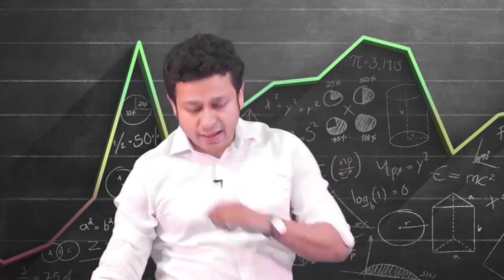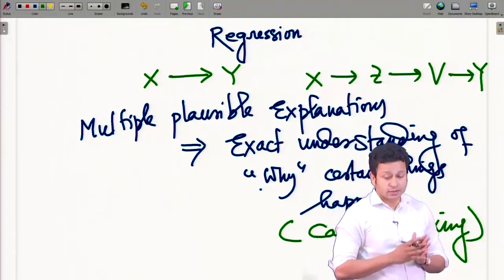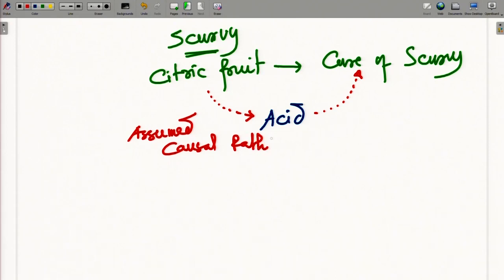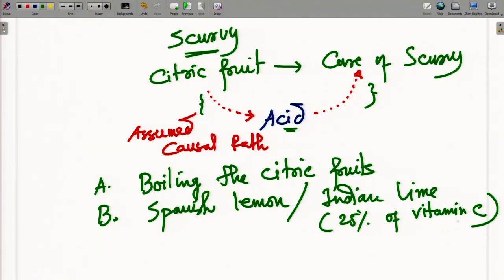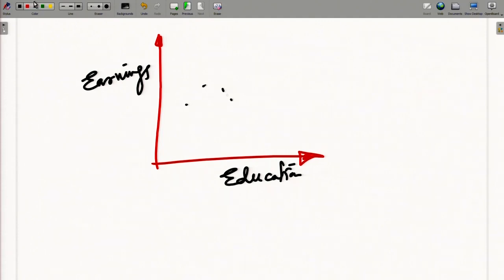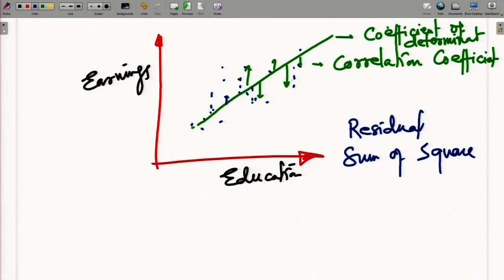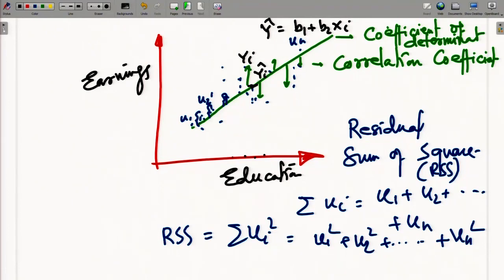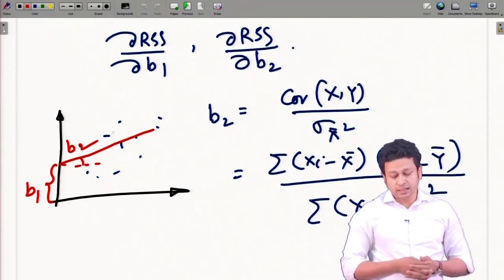Lecture 45: Introduction to Regression